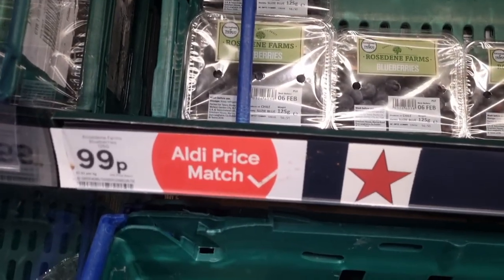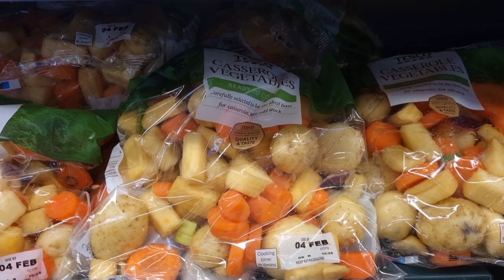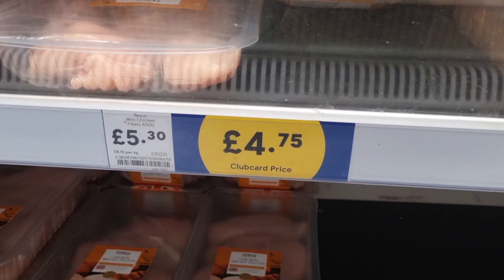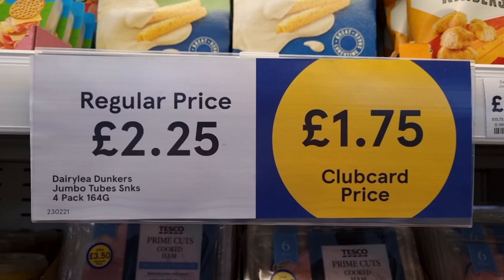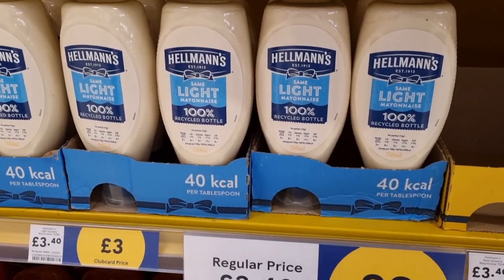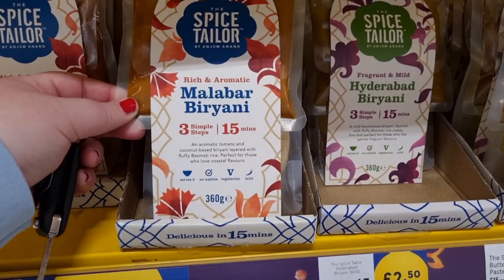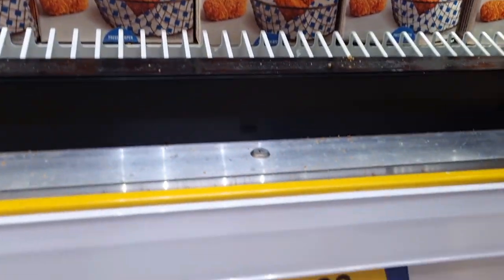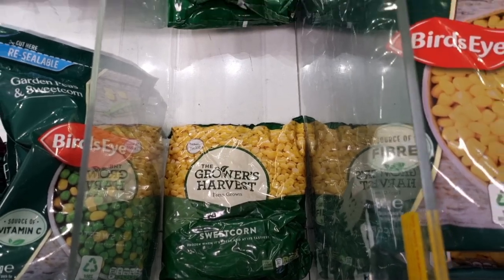COST OF LIVING IN THE UK || FOOD PRICES & FOOD SHORTAGES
All the latest clubcard deals currently at Tesco this week!